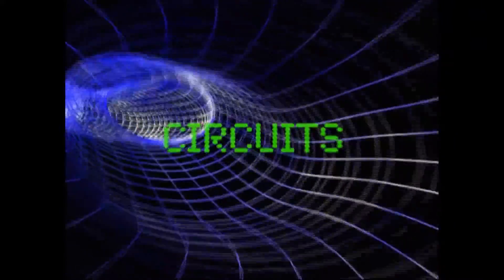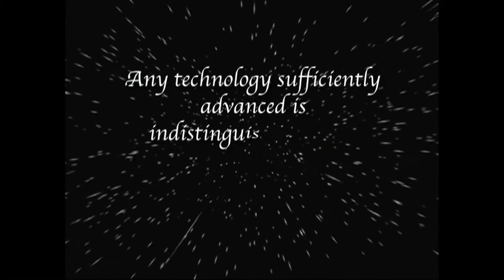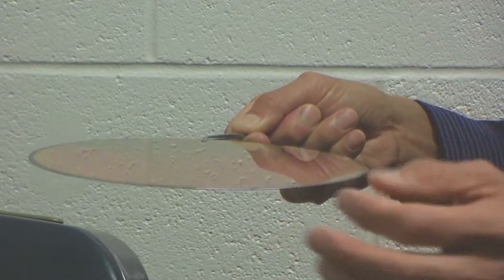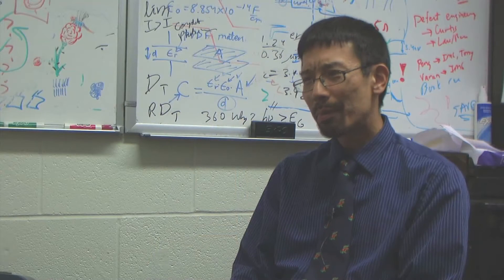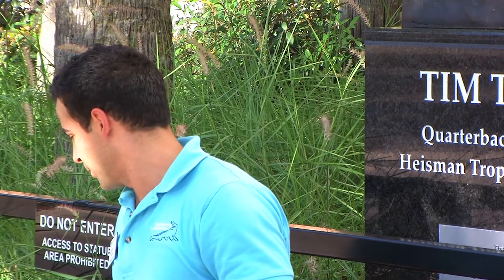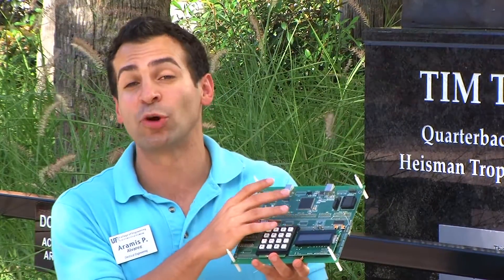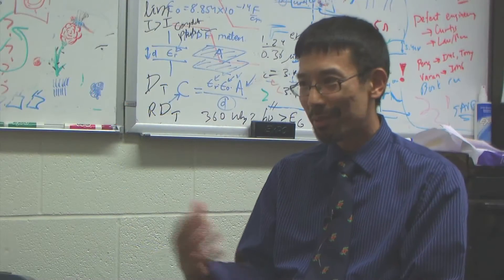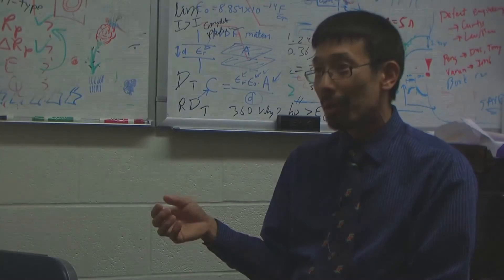Gator Electrical and Computer Engineering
A video description of the University of Florida College of Engineering's Department of Electrical and Computer Engineering.